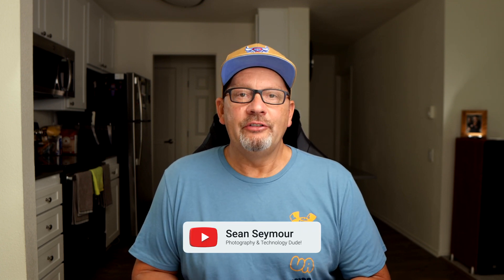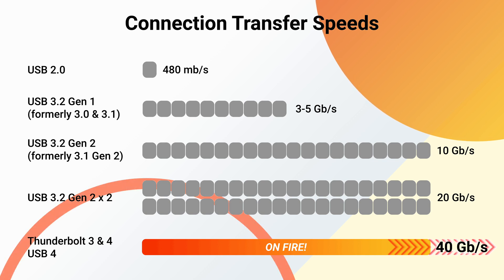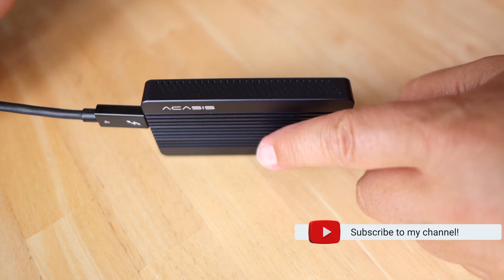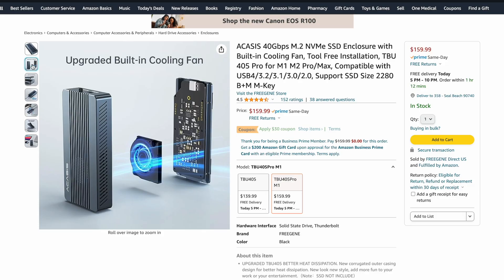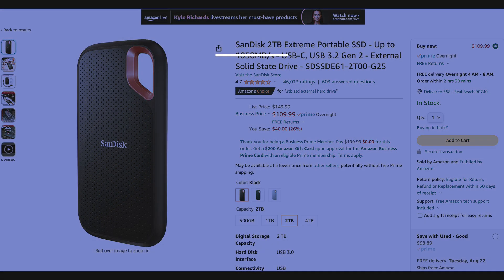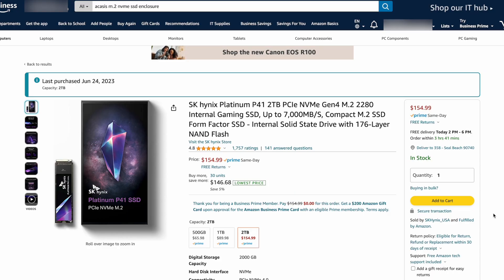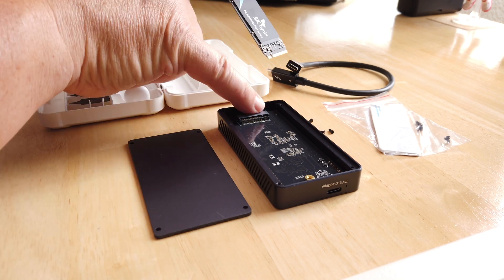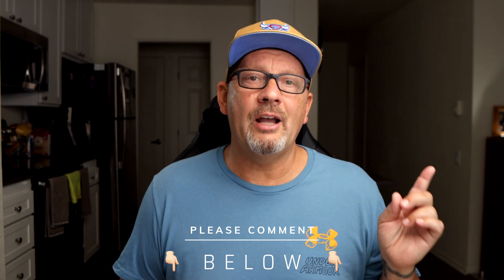External SSD Under $300, 40Gbps Speeds! Perfect for Photo & Video!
Are you looking for the most cost-effective SSD you can find with the fastest transfer speeds available? This is it! I've tested everything on the market and landed here. It's fast, it's easy, it's tough, and it's future-proof.

✅ ITEMS IN THIS VIDEO:
Acasis Enclosure
SK Hynix PCIe SSD
✅ GEAR TO MAKE VIDEOS (LIKE YOUTUBE)

Sean Seymour and 358 Studios (358studios.com) is a participant in the Amazon Services LLC Associates Program, and affiliate advertising program designed to provide a means for sites to earn advertising fees by advertising and linking to Amazon.com.

0:00 – Start
0:24 – Acasis enclosure compatibility
1:07 – Build quality
1:48 – Part numbers
2:29 – How fast is it
3:30 – SK Hynix PCIe SSD
3:43 – My workflow (sample)
3:54 – Installation
4:35 – Summary outro